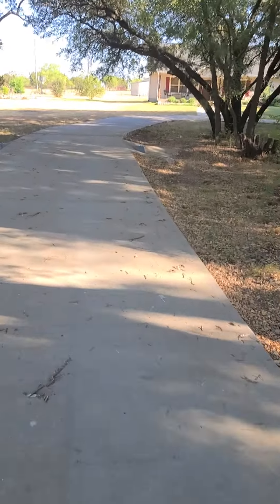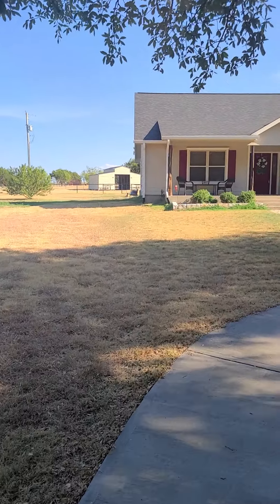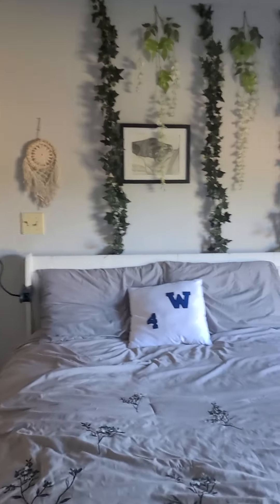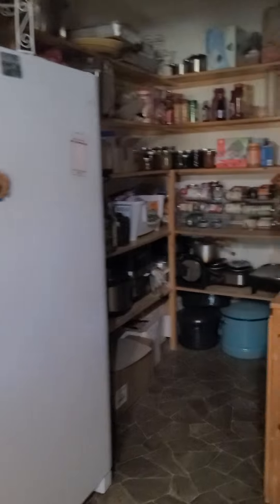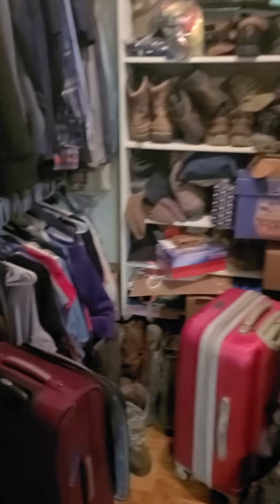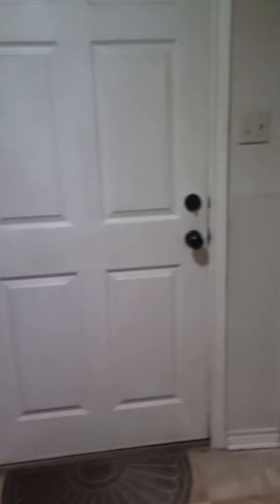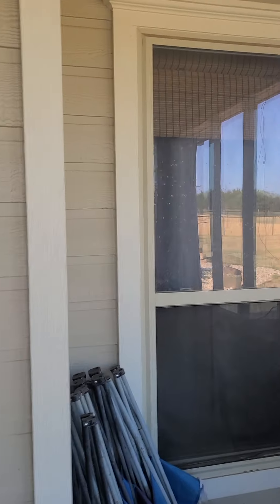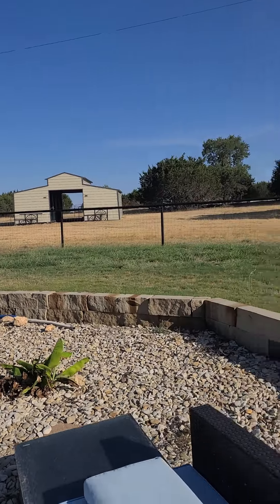122 CR 1780 Clifton